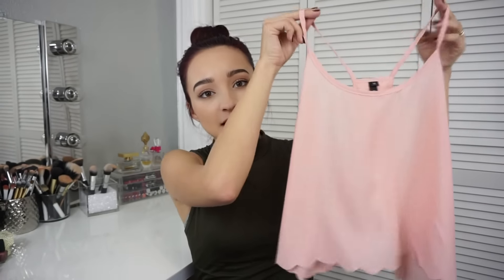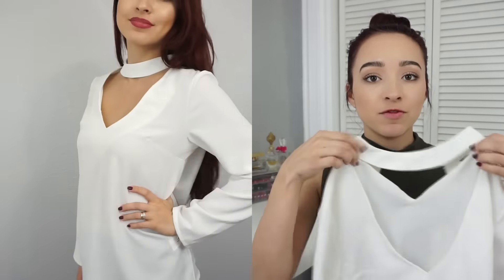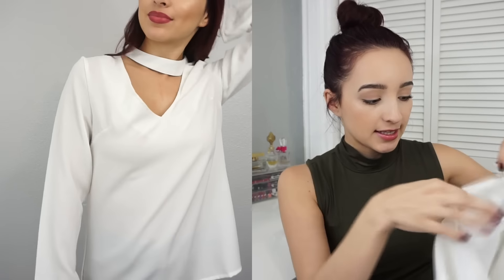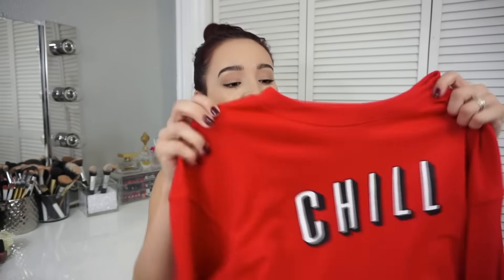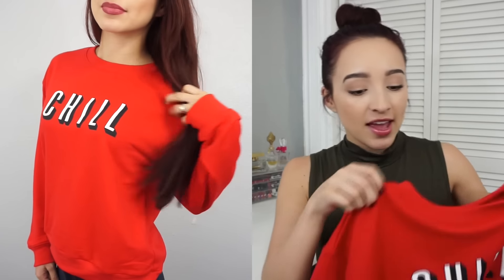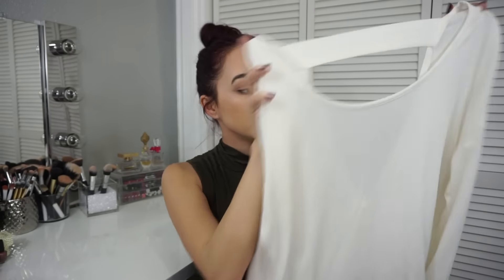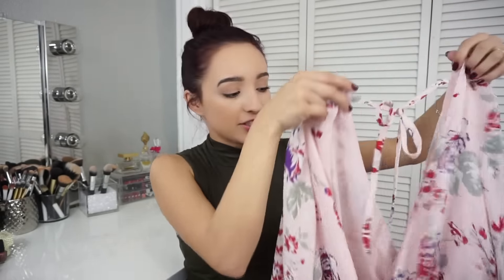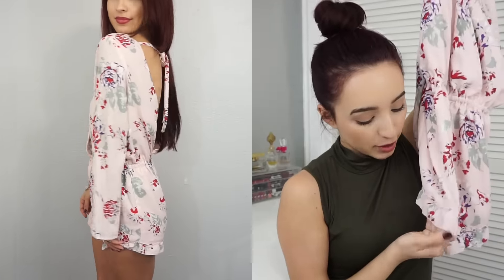Try On Haul & GIVEAWAY |Monica Erlin (CLOSED)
Hey guys! I'm so excited to share this exclusive haul with you because it's so cool that you get to try these things out for free!! I hope you enjoy this video!
 Love you guys! GOOD LUCK!!

2. Download the Nice app &

I post new content every 5 days!!